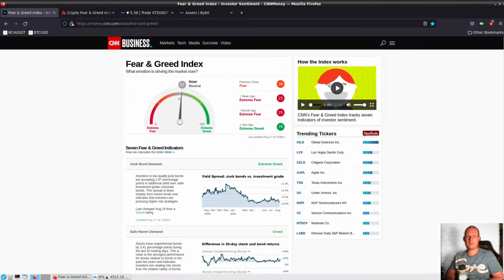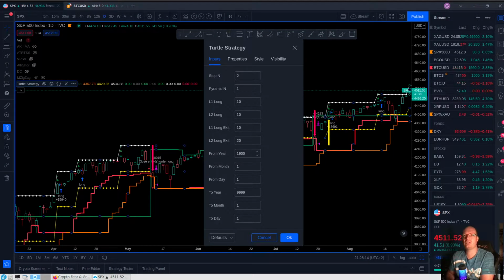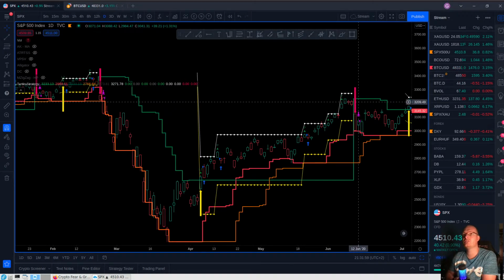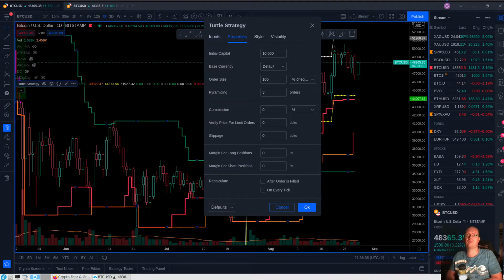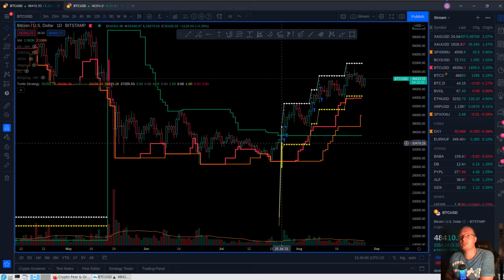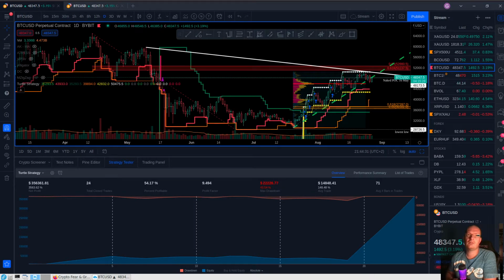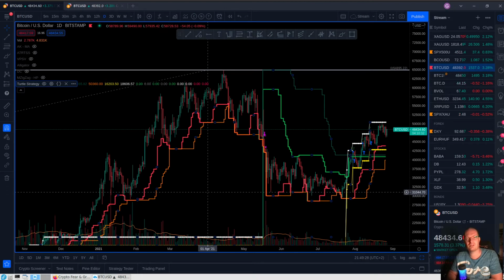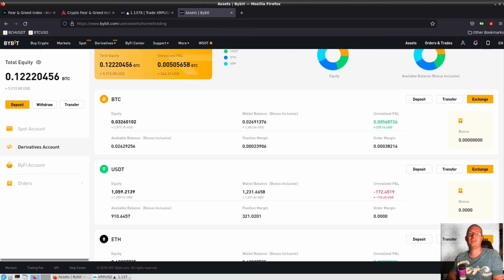🤑 Turtle trading tested and it performs surprisingly well 🤑 (20210827)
👉Join me at Bybit and get a $1000 bonus.

👉 Earn interest while you hold your crypto or stablecoin with Blockfi